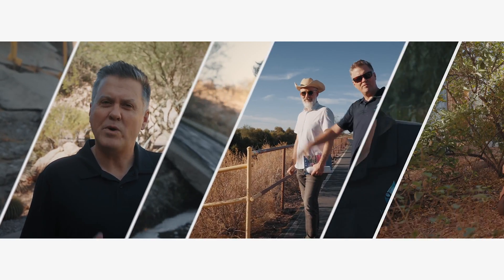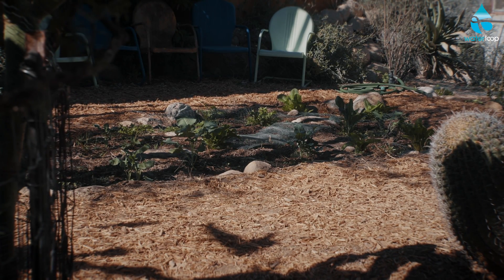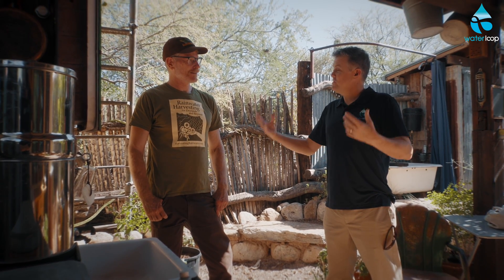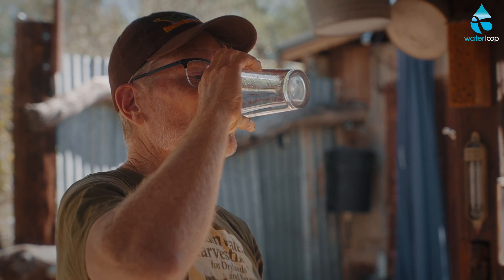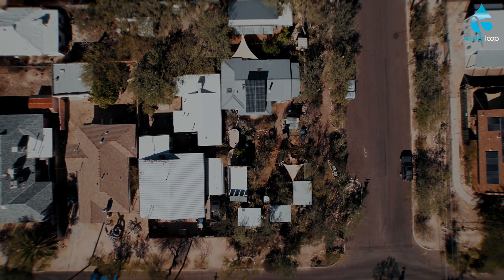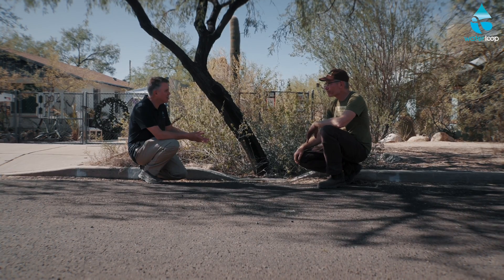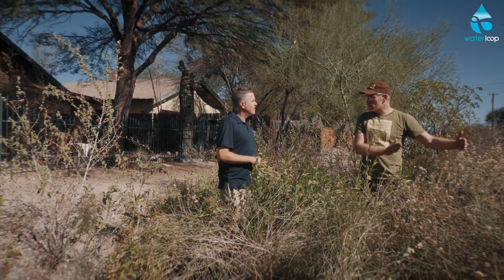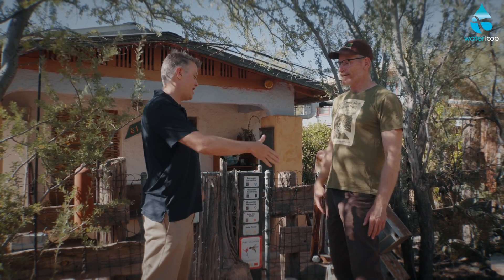Rainwater Harvesting Demonstrated At Tucson House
At Brad Lancaster's house in Tucson, Arizona, rainwater harvesting takes center stage as a shining example of sustainable water practices in action. Here, innovation meets necessity as Brad has perfected the art of capturing and utilizing rainwater for all his household needs in the Sonoran Desert. He has also led efforts in the neighborhood to use green infrastructure to capture stormwater.

waterloop is a nonprofit media outlet.